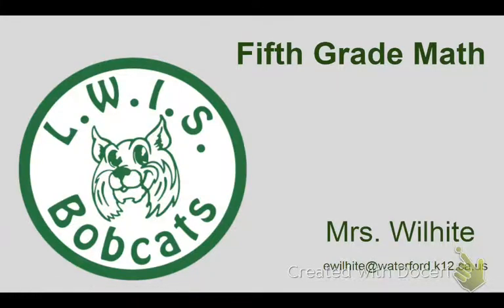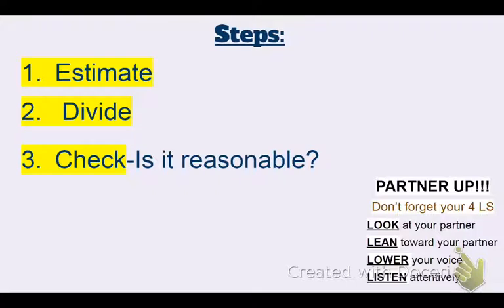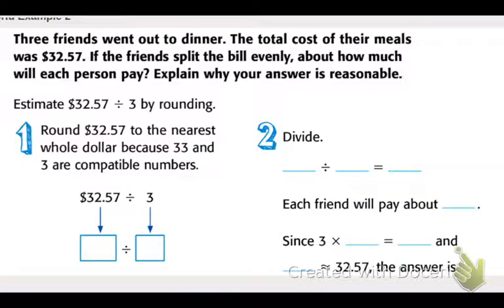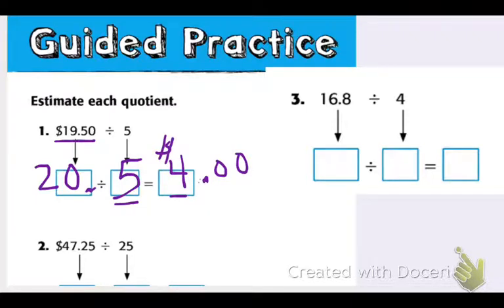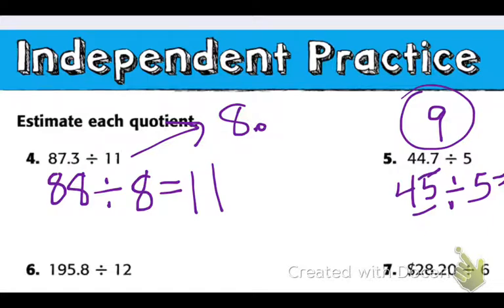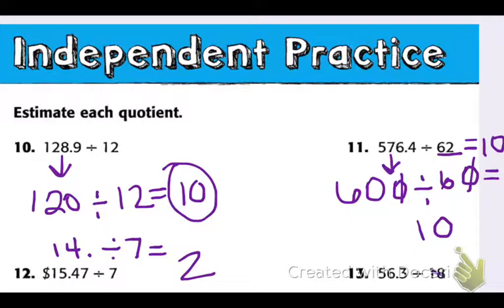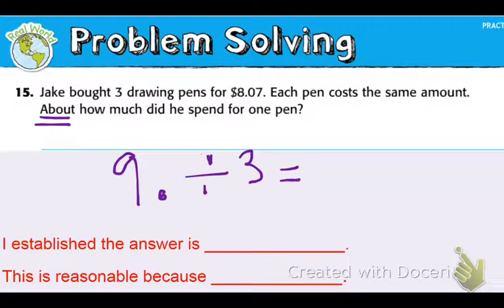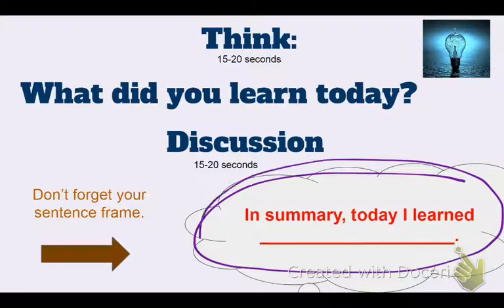Chapter 6, Lesson 9 (MyMath Grade 5)